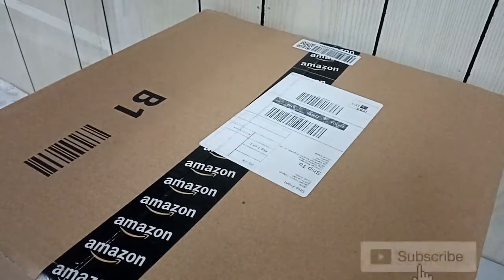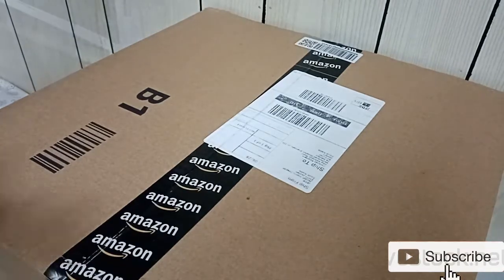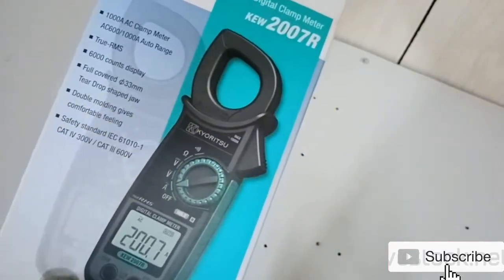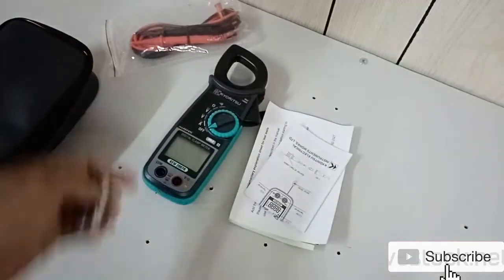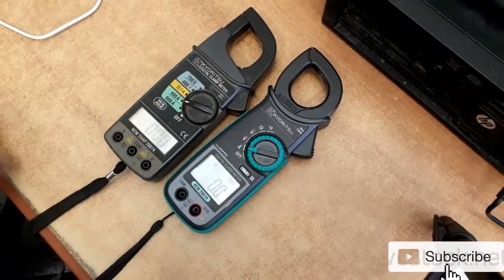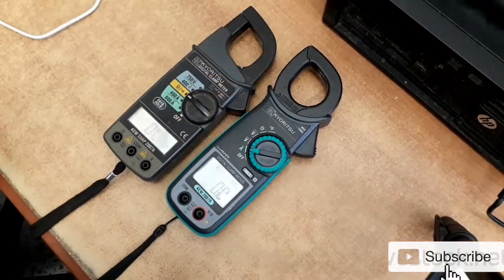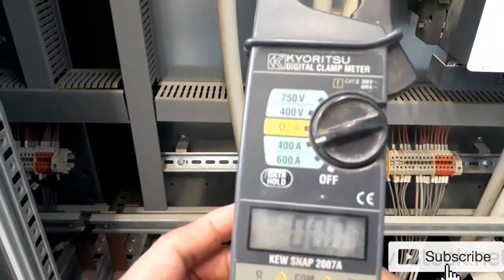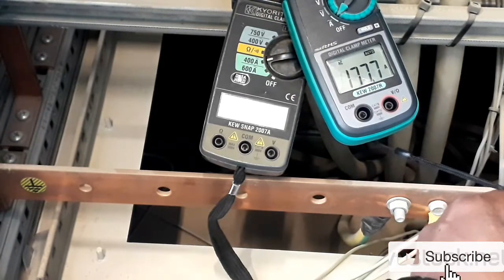KYORITSU 2007R WITH TRUE RMS. /ENGLISH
A video unboxing of new electrical testing instrument. This video also compare the new testing instrument with true RMS and with none true RMS.